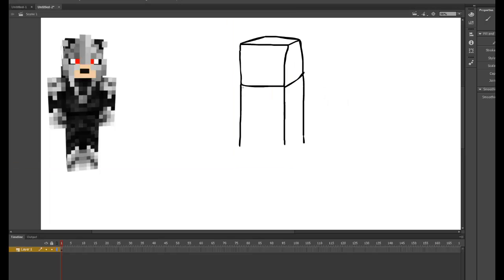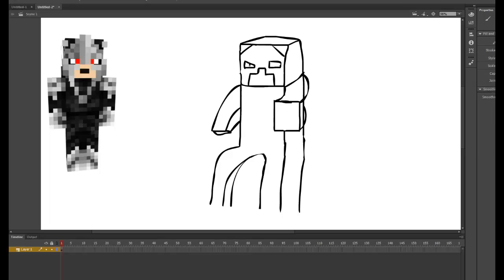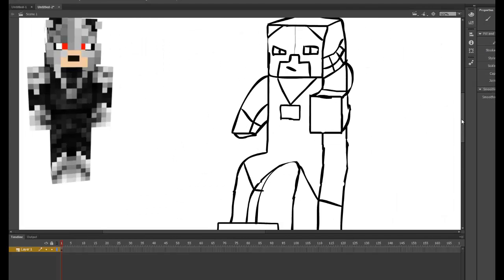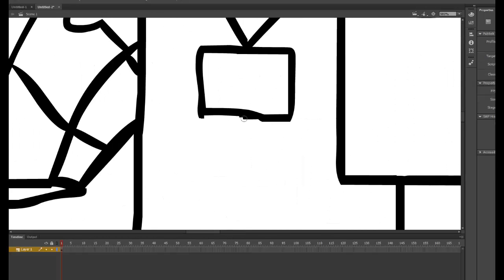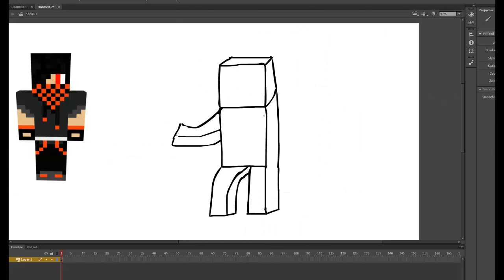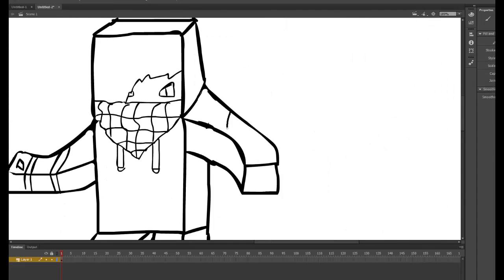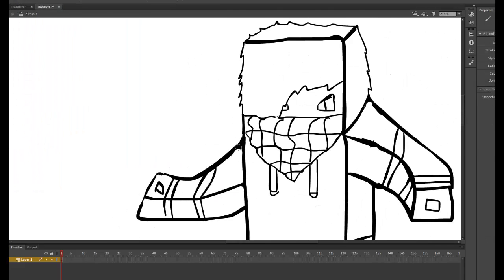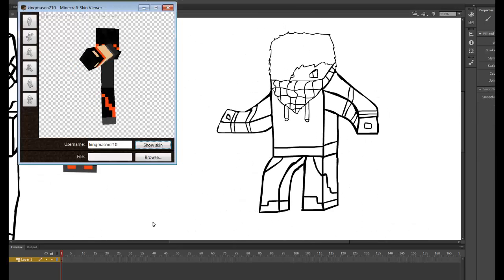Minecraft: Speed art ep. 2 "Server Banner"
In this video I decide to draw a server banner for me and mason's server.

Use code "Ultragamer" to get a Minecraft Server